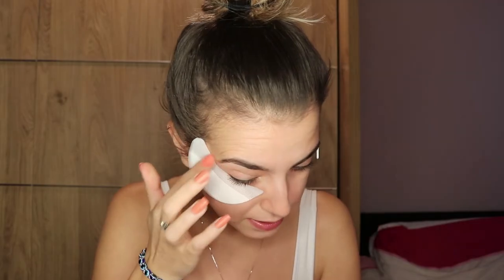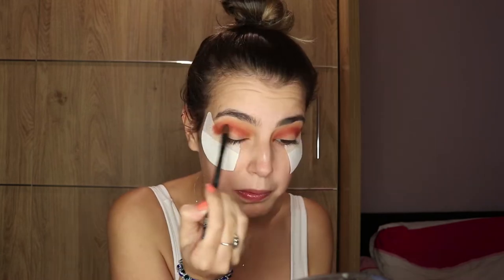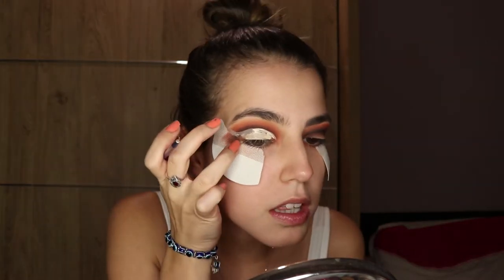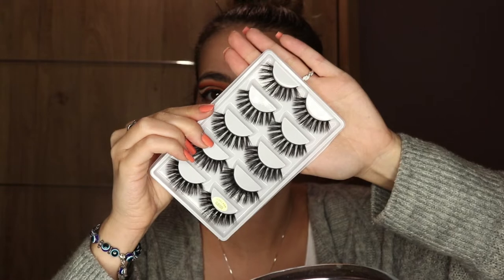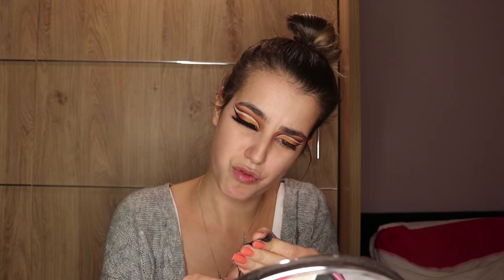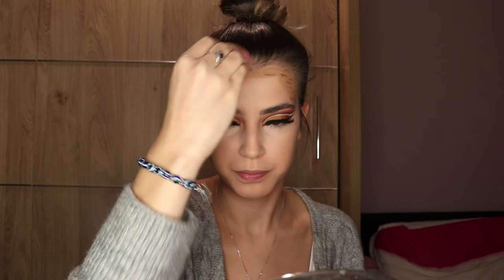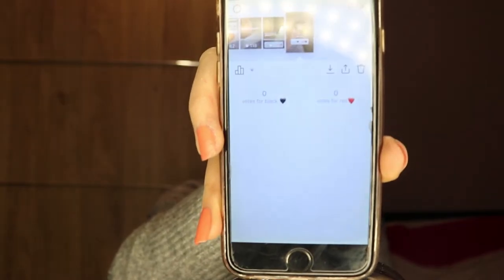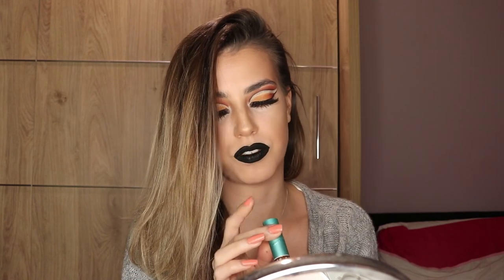SUNSET MAKEUP TUTORIAL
Back again with another makeup tutorial this is the most creative look I've done out of all them so far and it'll only get more creative and better! Also, this video has 3 lip colour variations that go with this look, let me know which one you preferred the most!
If you enjoy my vids and would like to support me more by donating please click the